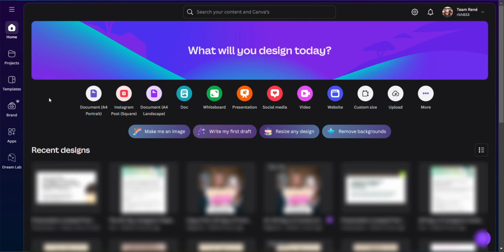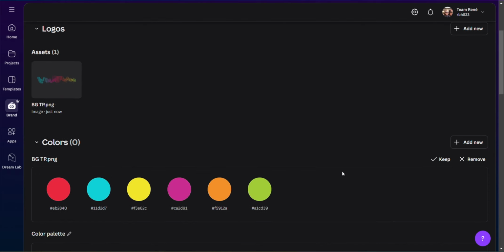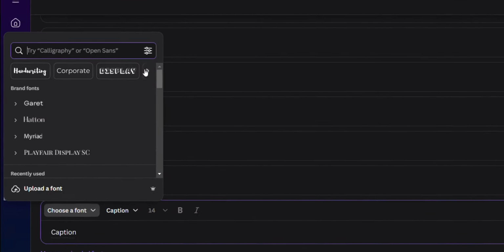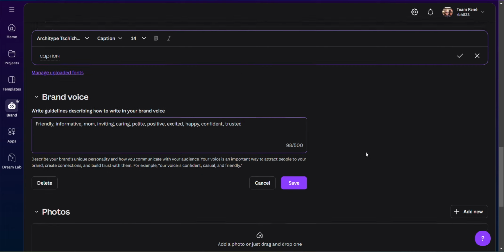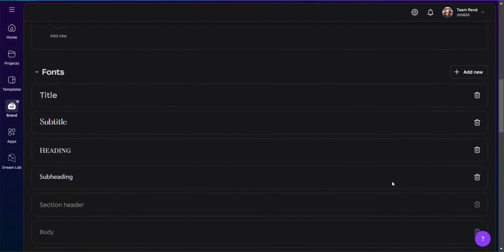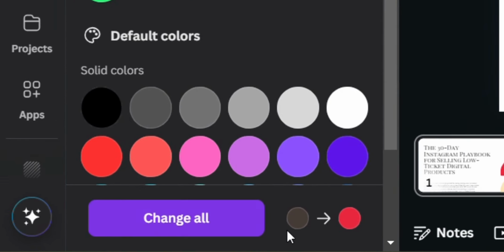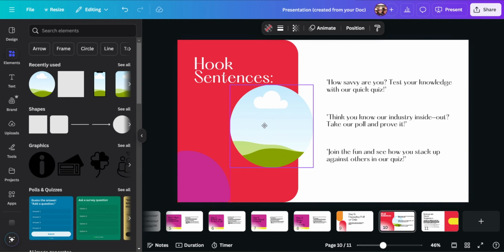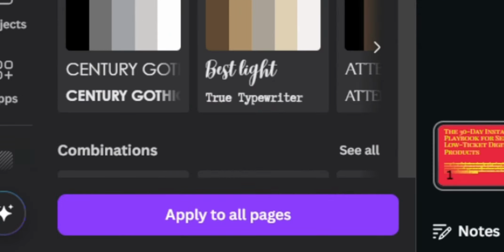Canva Brand Kits Tutorial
Introducing our Canva Brand Kits tutorial, your ultimate guide to crafting a cohesive brand identity with Canva's tools. Whether launching a new brand or enhancing an existing one, this tutorial covers every step. Explore Canva’s vast font options to find styles that match your brand's personality. Define your unique brand voice with descriptive words that reflect your ethos.

Enhance your branding by adding personalized photos, graphics, and icons to create unique brand assets. Easily apply your brand colors with the "shuffle" feature or customize colors precisely.

Refine your typography selection for consistent brand alignment. With clear steps on layering images and adjusting transparency, create captivating visuals.

Unlock Canva’s potential to effortlessly align creative elements, ensuring your brand stands out. Engage with our tutorial and watch your brand thrive using Canva's intuitive tools!

0:00 - 0:12 - Intro
0:13 - 2:22 - Building Your Brand
2:23 - 4:31 - Using Your Brand In a Design
4:32 - 5:23 - Social Media Success Blueprint